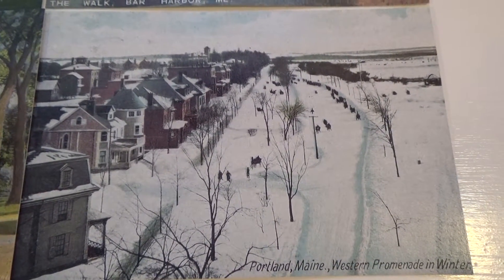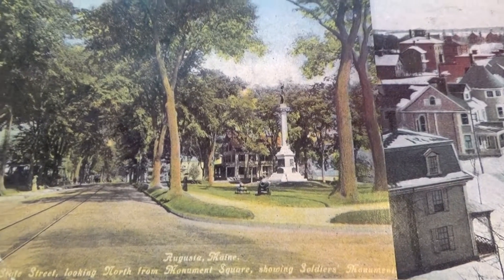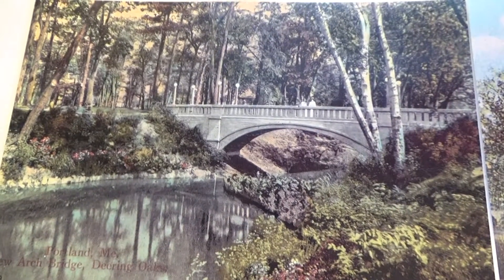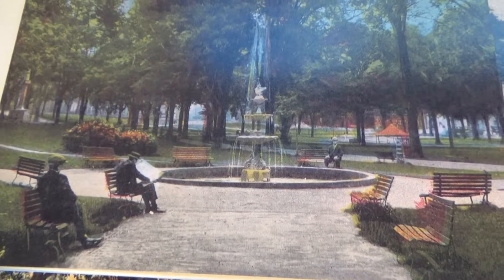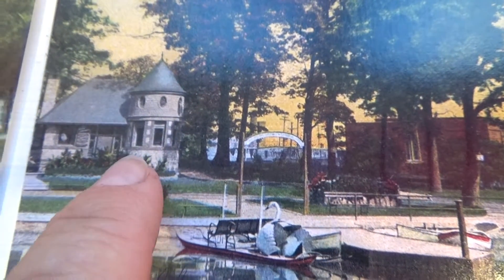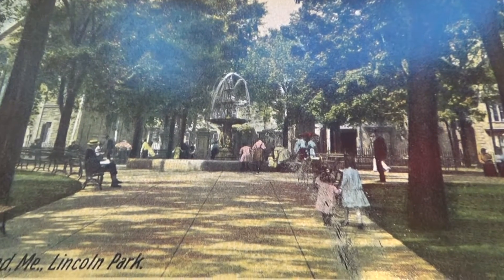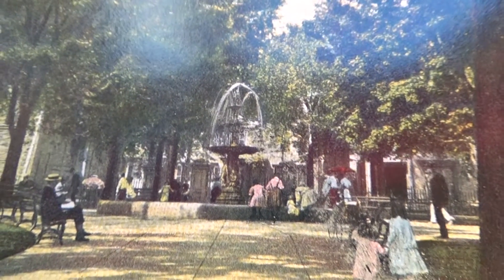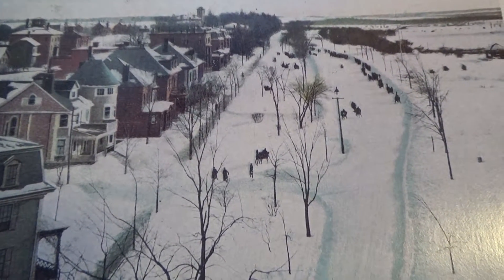Finding Old Maine Postcards At Auction